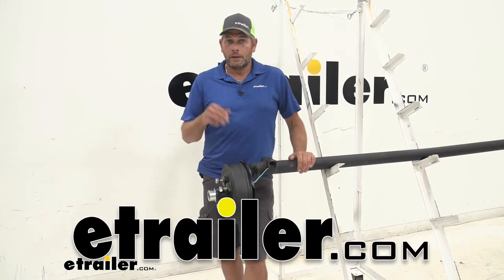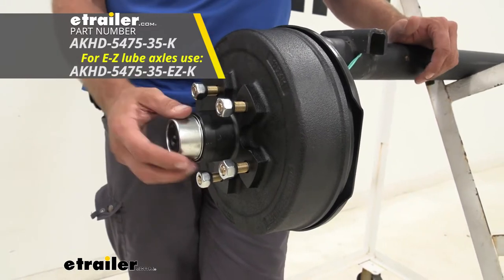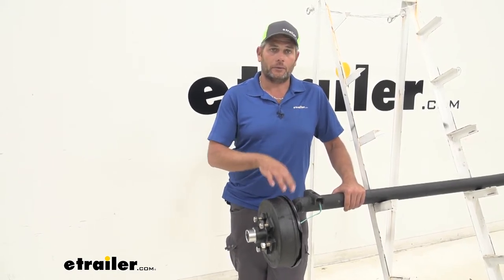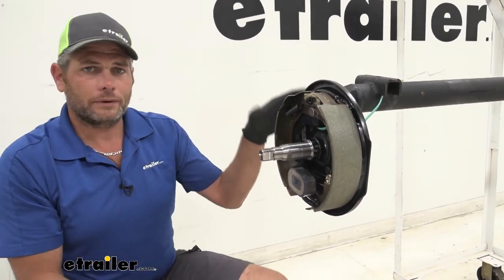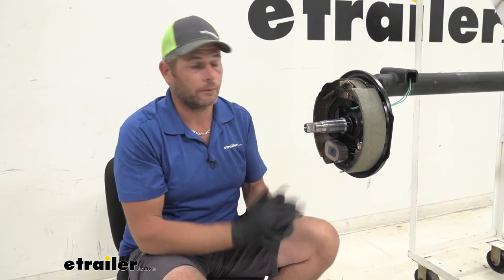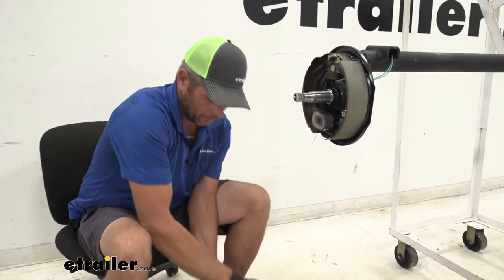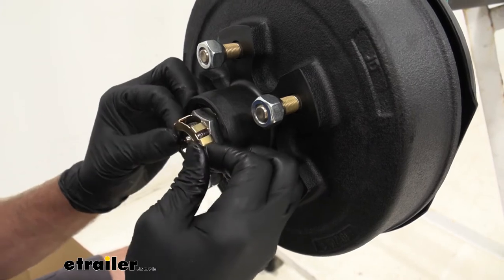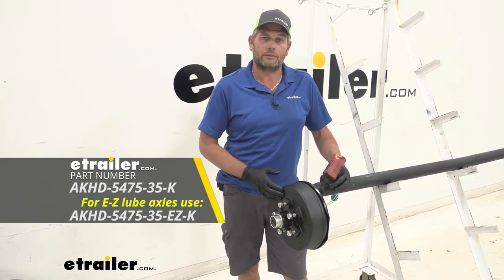etrailer Pre-Greased Trailer Hub and Drum Assembly Review and Installation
Randy:              Hey guys. Randy here at etrailer.com. Today we're going to be taking a look at a hub and drum assembly from etrailer. Now there's something unique about this. This is going to come pre-greased, so it's going to save you all the headache that comes with packing bearings and the mess that comes with packing bearings, especially if you've never done it before. It can be a little bit intimidating.

It's not a hard process, don't get me wrong, but it is very messy and as you do it, you will sometimes question yourself as to whether you've got it done right or not. And this is really going to solve that for you. Everything comes already in place where it needs to be. You just take your old one off, put your new one on. Of course, our drum, it's going to be nice, solid steel.

Really good magnet surface inside, really good braking surface inside.That's why I like to do a hub and drum SWAT. Those surfaces are new, they're fresh, and you know with a good quality set of breaks that those are going to work out really well. You're going to have all the stopping power possible for you. Now this is a five on four and three quarter inch bolt pattern, uses half inch studs. It's going to come with new lug nuts.

You can see here. It's going to come with either the easy lube cap, like what we have here or with the standard cap. If you don't have an easy loop spindle, you can use just a standard cap on it there. All the surfaces are machined really well and working with customers with these, a common question that I get with these are the spindle, what spindle is it It's a number 84 spindle. You can match up your bearing numbers with what we have in the specifications to ensure it's going to work for you.And it'll also show you exactly how to measure out your wheel studs.

The five on four and three quarter is a little bit more unique, rather than some of the other ones out there. So just make sure you measure and get the right one. But if the five on four and three quarter is not what you need, we've got just about every other size and spacing that you'd want with the same style hub.So the hub itself is designed to work with a 10 inch brake assembly. So as long as you've got that 84 spindle, 10 inch brake assembly on that five on four and three quarter inch bolt pattern with half inch holes, it should be in great shape.And again, I like this because everything's fresh, everything's new, we don't have any damage to components in there that might wear our bearings out. All in all, it's just a really quick and easy way to get rid of the old, get the new stuff on.When we have this off in just a little while, we're going to take a look at this brake assembly. It's a really good idea if your breaks are old and worn to replace this while you've got this off. If you don't do it while this is off, if these fail or if you put the new hub and drum on and you realize that the brakes still aren't working appropriately, they're not doing their job, especially if you had a seal leak and they've got grease all over them, they're not going to work. So it's a good idea to replace those while you've got this off so you're not doing this twice.Now the beginner installation process, of course we need our old hub and drum. We need to have that removed so you'll knock off that dust cab. It's basically going to be the reverse of how I installed this and once you have that off, we need to inspect a couple areas.The first is going to be our spindle. We want to check the area right here and here. This is going to be where our bearing rides, and also this area here. This is where the seal rides. You want to make sure these are nice and free of any imperfections. There's no cracking, there's no heat or signs of heat which would look like discoloration. You can see this is kind of normal on some spindles. Basically this is just from the cache before they machined it out. Just a couple low spots there, so that I'm not worried about it at all. Just make sure it looks like it's in good shape. And one tip for you, once you're at this location, there's four nuts that separates you from completely replacing this brake assembly with the exception of a couple of wires, just a couple butt connectors you'll to reconnect. So I would do a good visual inspection of this because regardless of how good of a drum that we put on here, if our brakes aren't operating properly, we're still not going to have brakes.So take a good look at this, see what you th